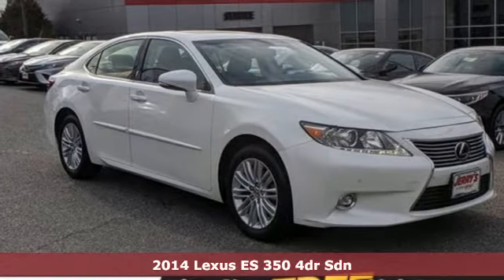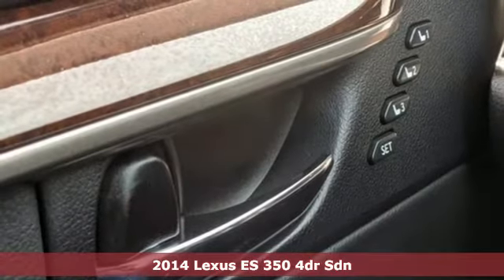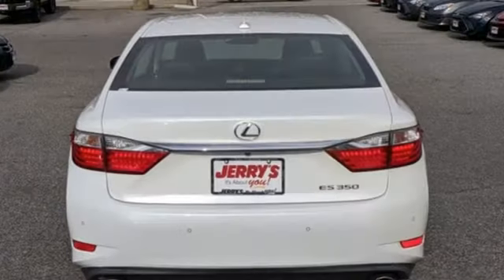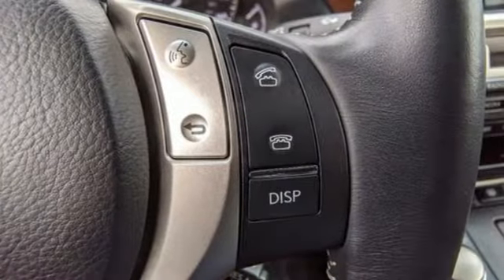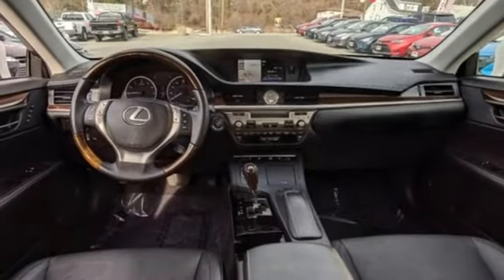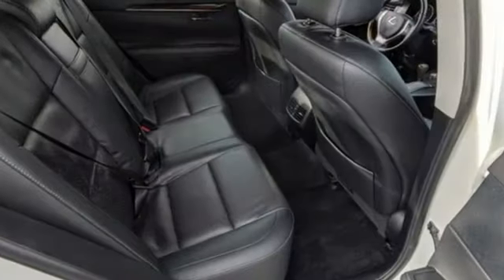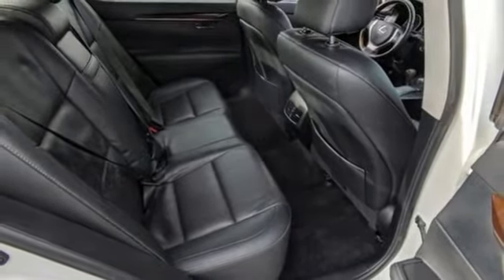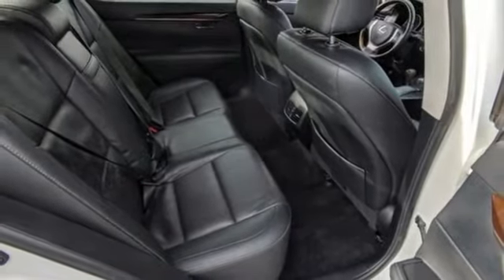Used 2014 Lexus ES 350 Baltimore, MD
Year: 2014
Make: Lexus
Model: ES 350
Engine: 6 Cyl. 3.5 L
Transmission: Automatic
Color: Starfire Pearl
Interior: Black
Mileage: 66384
Stock #: 192149A
VIN: JTHBK1GGXE2111936

Address:
8001 Belair Rd